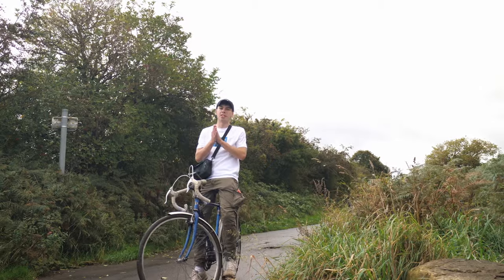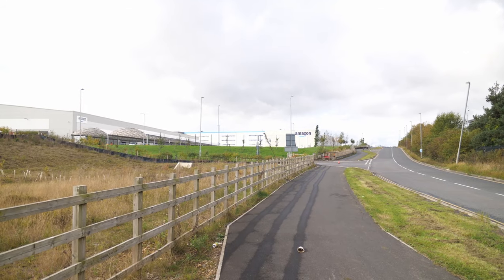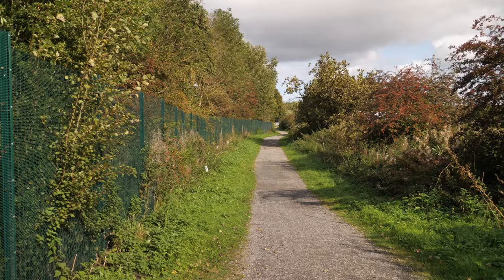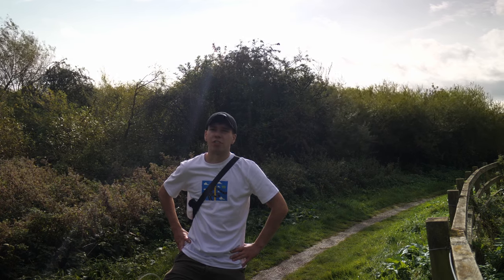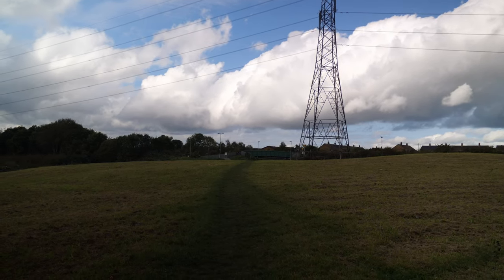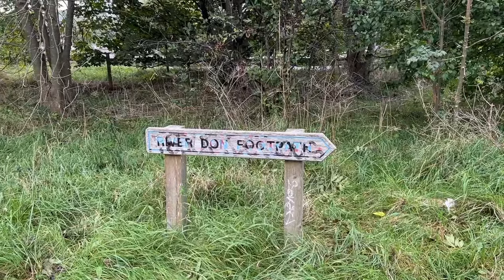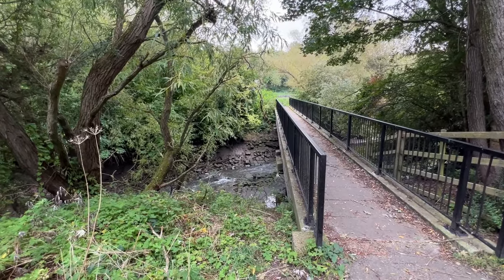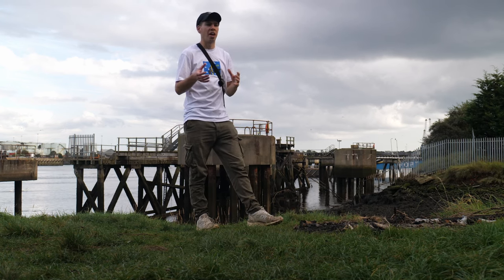Secrets of Jarrow Slake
This video covers the route of the River Don rising near springwell, this flows through Tyneside, towards the River tyne. This area has a rich history with the venerable Bede once living here as well as the infamous Jarrow Slake.

A full-time planner, Jordan Reeve specialises in creating videos about the built environment to tell its stories. The topics cover the historical development of cities alongside psychogeography-style walks, which aims to uncover the urban environment as well as pose questions about the space and place in which we live, work, and play. He lives in Newcastle Upon Tyne and attempts to showcase the modern face of a former industrial city, which is still finding its way in regeneration.